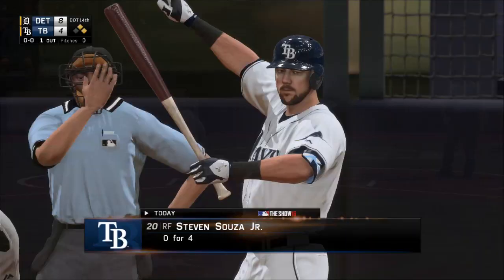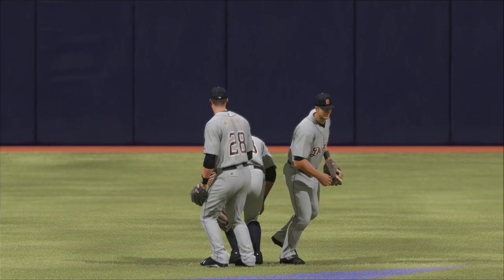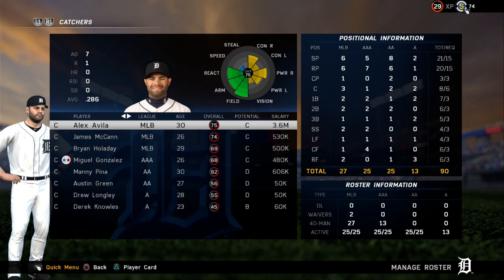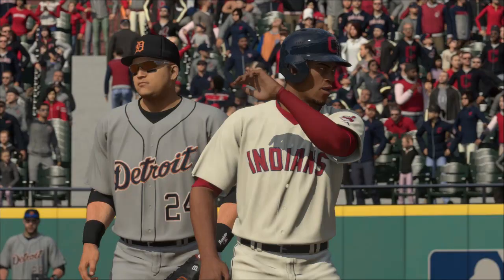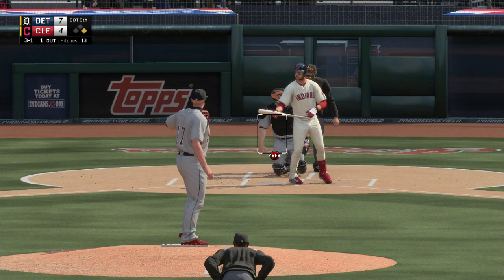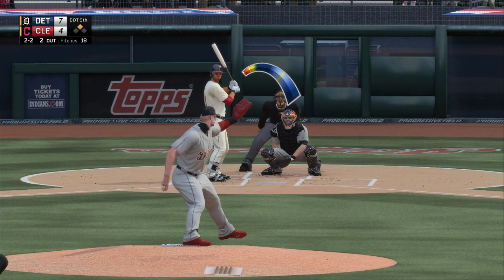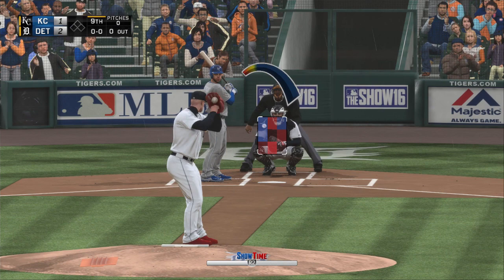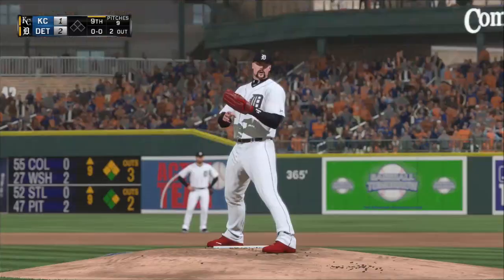OPENING DAY - MLB The Show 16 - Road to the Show w/ZOD ep. 10